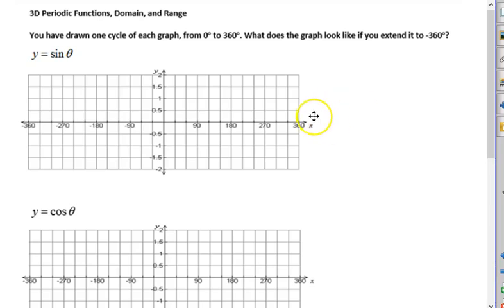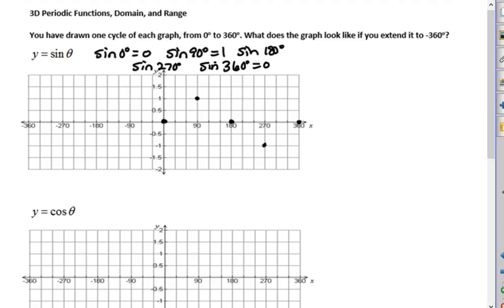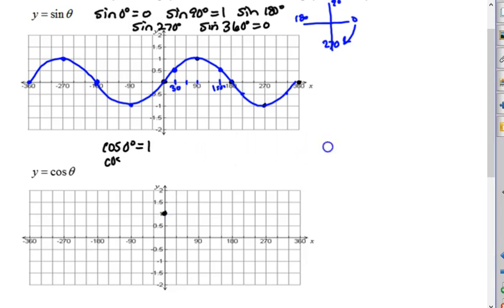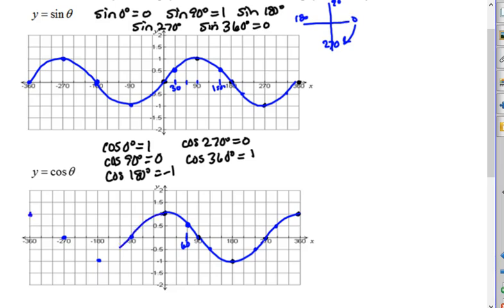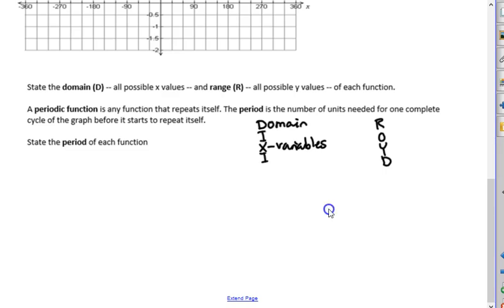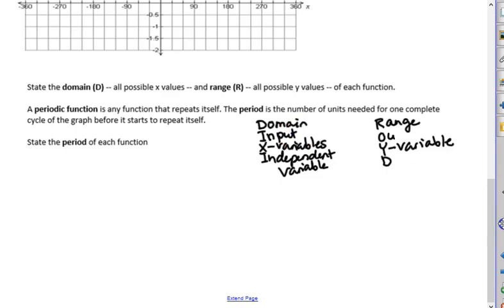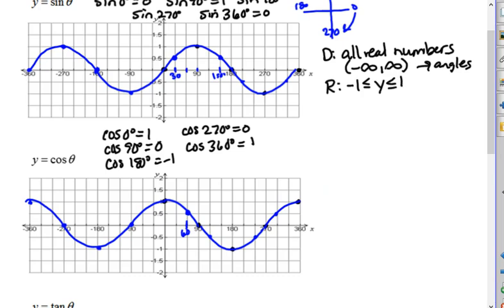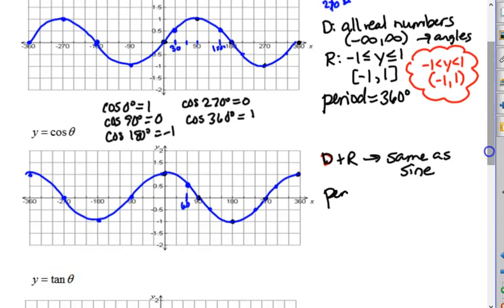TB 3D Periodic Functions and Domain & Range (Cosine & Sine)